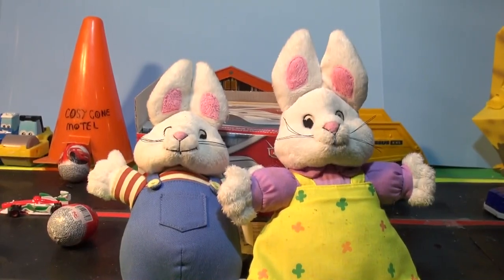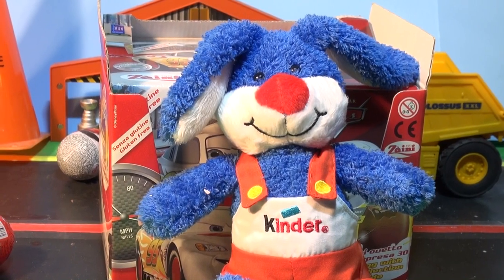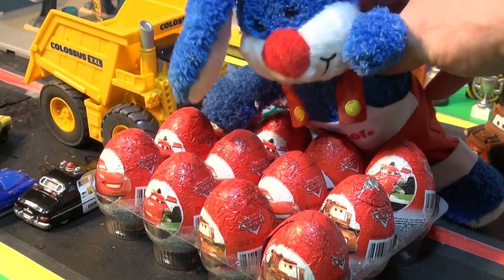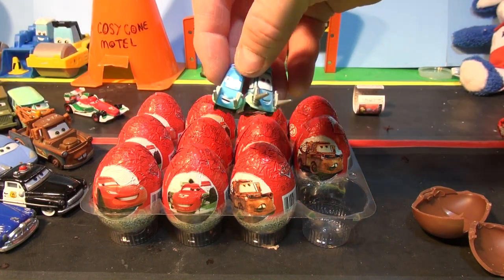Disney Pixar Cars 12 Surprise Eggs Unboxing with Silver Lightning McQueen Luigi Guido Finn McMissile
Pixar Cars and Thomas and Friends Fan presents 12 Surprise Eggs Unboxing with Silver Lightning McQueen, Luigi, Guido, Finn McMissile and Holly Shiftwell and more. Its Easter and the Cars of Radiator Springs awoke to find Easter Eggs all over the town. Colossal XXL helped pick up the eggs and we unbox them all in the center of town. We found Luigi, Guido, Silver Lightning McQueen and lots more. Screaming Screamin' Banshee helped clean up the mess. Our YouTube channel is called Pixar Cars and Thomas and Friends Fan, we have many videos and they are very child friendly. We have Cookie Monster , Play Doh , Teletubby , Pixar Cars, Thomas and Friends, Kinder Eggs, Surprise Eggs, and Mario Brothers videos. .

If you click any of these links they will go to play lists and videos of some of our favorite videos.

Or Pixar Cars re-enactments with Mater, Doc, Sally and Radiator Springs Play set, including the V-8 Cafe , Ramones House of Body Art, and Lizzies Curio Shop, click this link:

Or even more Thomas the Train videos , with Diesel 10, and Harold the Helicopter , and Sir Topham Hatt, on the Isle of Sodor ,click this link :

In many of our other videos, we used the Cookie Monster to help us open the eggs, so you can click here to see other videos, of Cookie Monster, and Surprise Eggs.

Here is more fun links to Play Doh and the Cookie Monster :

Cookie Monster is a Muppet on the children's television show Sesame Street. He is best known for his voracious appetite and his famous eating phrases: "Me want cookie!", "Me eat cookie!", and "Om nom nom nom" (said through a mouth full of food).
He often eats anything and everything, including danishes, donuts, lettuce, apples, bananas, as well as normally inedible objects. However, as his name suggests, his preferred food is cookies. Chocolate chip cookies are his favorite kind; oatmeal cookies are his second favourite.

To see my other Cookie Monster video where Cookie Monster is opening Kinder Egg Surprises , click this link :